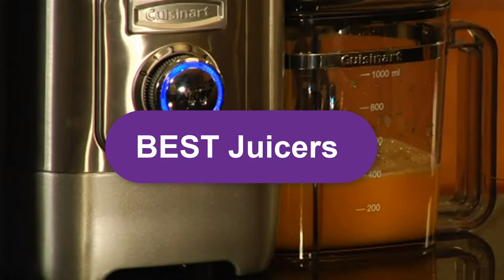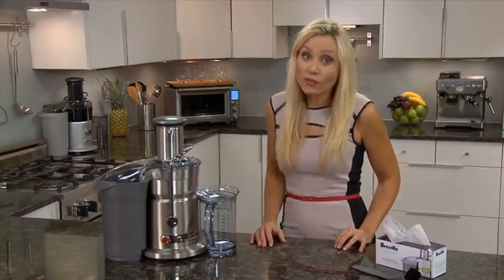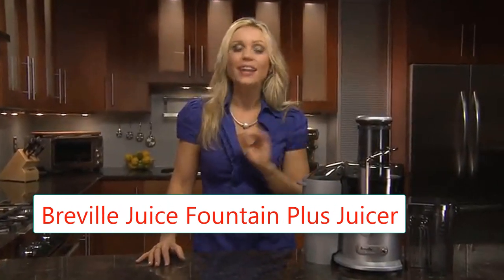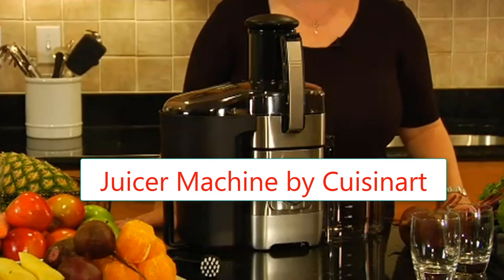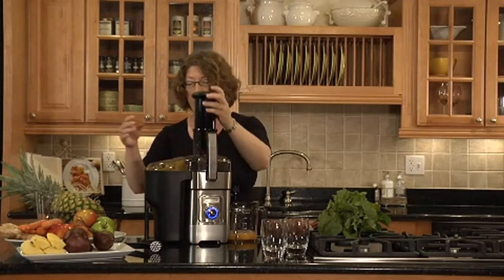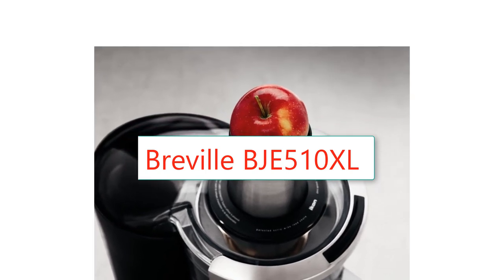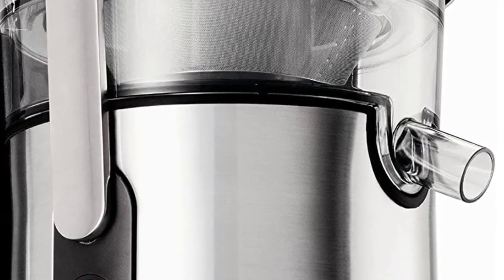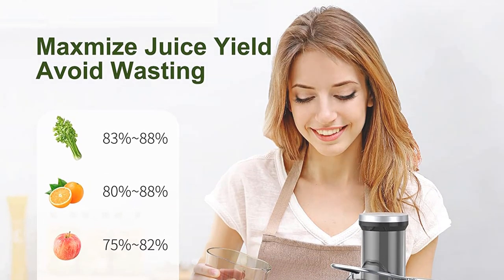Top 7 BEST Juicers of 2023 | Breville Juice, Blender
📌Product Link📌:
 📌 1. Breville Juice Fountain Elite Juicer
📌  2. Juicer Machine by Cuisinart
📌  3. Breville Juice Fountain Plus Juicer
📌  4. Juicer Machine by Cuisinart
📌  5. Pro Juice Extracto
📌  6. Breville BJE510XL
📌  7. Acezoe Juicer Machines 1300W Juicer

In this video, we listed the Top 7 BEST Juicers of 2023 | Breville Juice, Blender,  Streaming & Editing 2023?  That are available on the market for their true quality, actually, I tried to make the list based on their popularity quality-price durability user opinions and more.